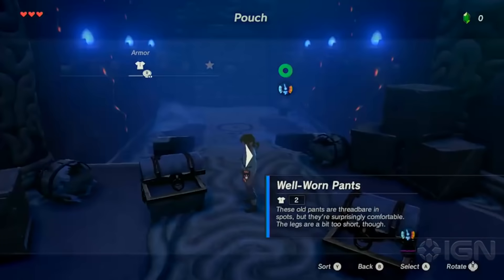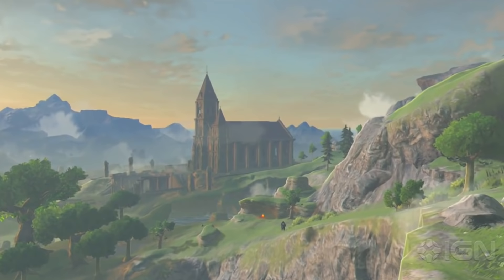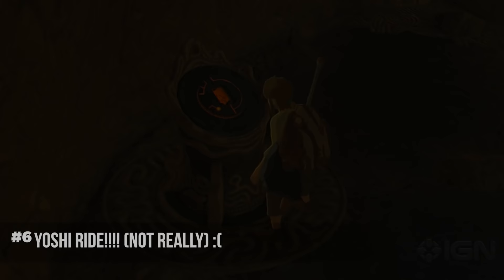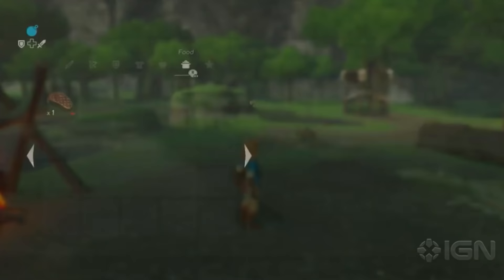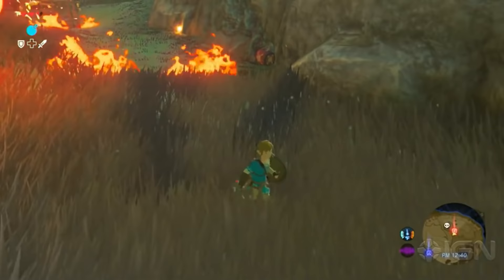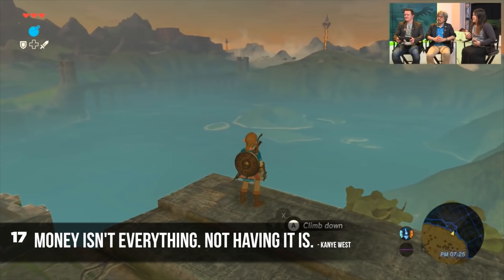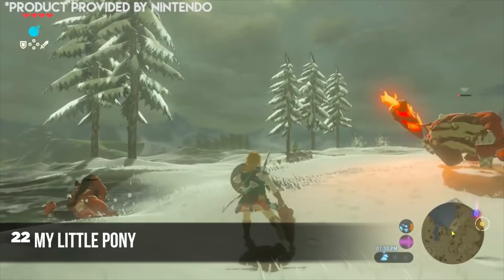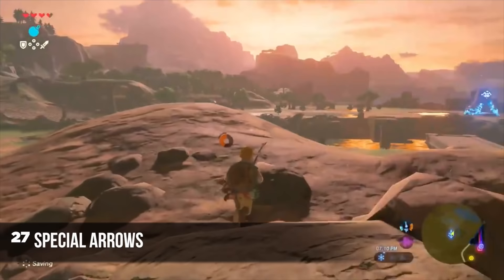30 Facts for The Legend of Zelda: Breath of the Wild Gameplay - Nintendo Switch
Austin John Plays here and I'm going to be going over 30 BRAND NEW FACTS for you to know BEFORE your Legend of Zelda: Breath of the wild gameplay for the Nintendo switch or Nintendo WiiU next week on release date, march 3rd, 2017.

►Pokemon Sun + Moon Starter Guides discussion switch vs wii u pro mode switch unboxing